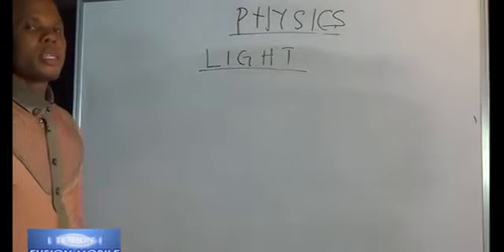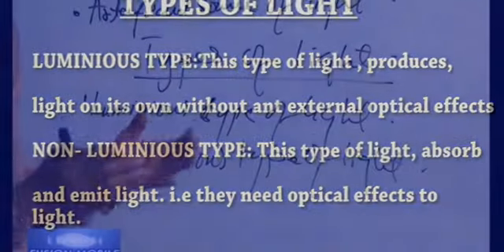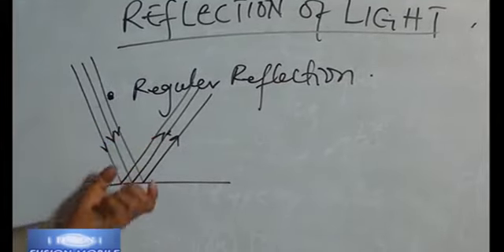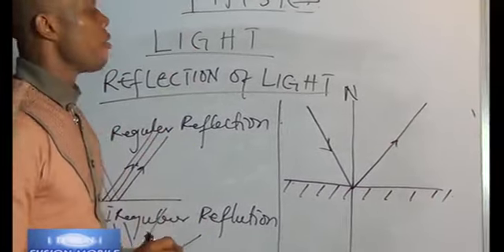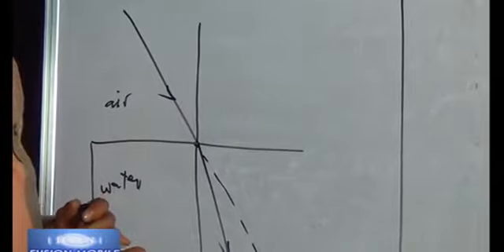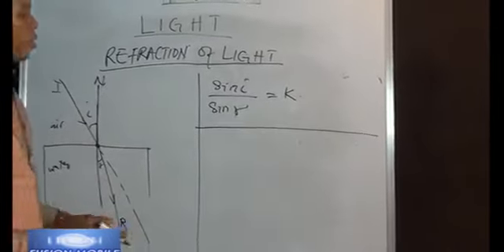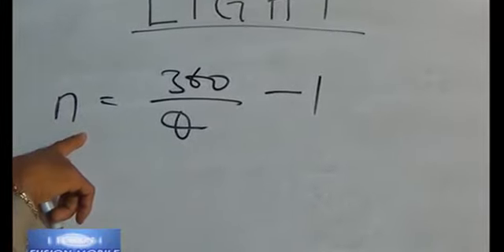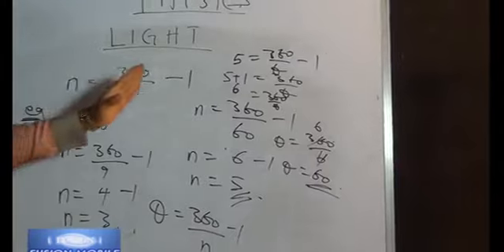Light [JAMB Tutorial, WAEC, NECO, Post-UTME, NABTEB]